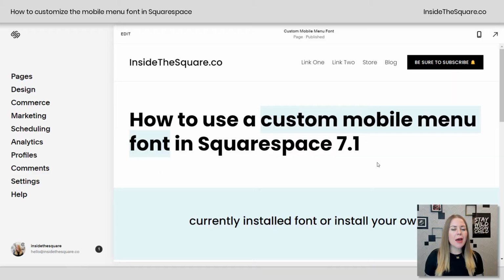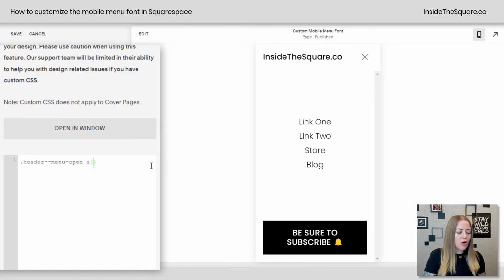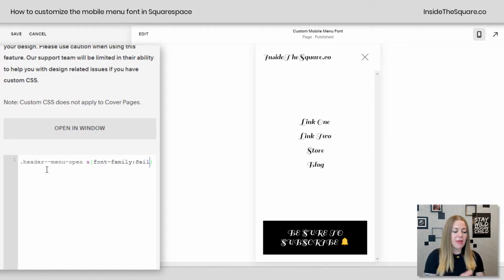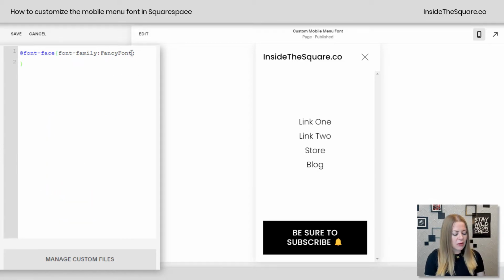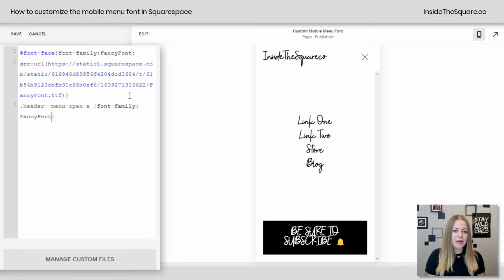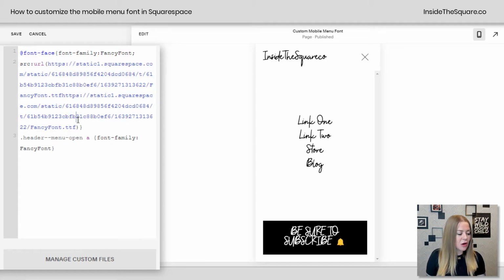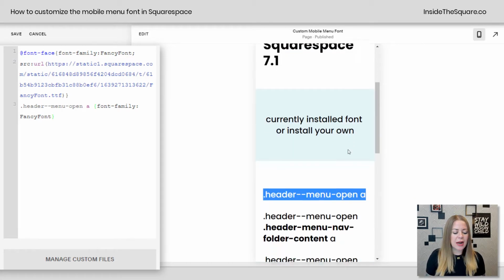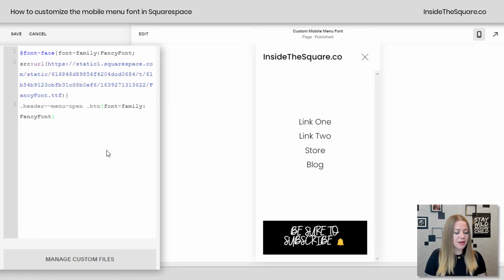How to use a custom font for the mobile menu in Squarespace 7.1 // Squarespace 7.1 Tutorial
You can use the site styles menu in Squarespace to customize the colors and alignment of your mobile menu, but to change the font family, all you need is a little custom CSS.
Free training - learn how to use CSS in Squarespace like a pro
In this tutorial, you’ll learn how to assign a custom font for links in your mobile menu. You’ll learn how to assign a new font family to every link in the menu, including your site title and header button, and you’ll learn how to isolate just the links or just the button if that is all you want to change.

This code will change the font family of every link in your mobile menu, including your site title:
.header--menu-open a {font-family: serif}

This code will change only the page links in your mobile menu:
.header--menu-open .header-menu-nav-folder-content a  {font-family: serif}

This code will change only the button on your mobile menu:
.header--menu-open .btn  {font-family: serif}

If you are using a font on your site, you can change the text serif in the code above to the name of that font family. If you want to install a custom font, follow these steps below:

1. Navigate to Design →  Custom CSS
2. Click on the Manage Custom Files button at the bottom
3. Drag and drop your font file to upload it to your custom files
4. Update the code below to name the font
@font-face {font-family:FontName; src: url(url-here)}
5. Remove the text url-here
6. Click on the Manage Custom Files button
7. Click on the font file you uploaded; this should place the URL in your code
8. Use that font name instead of serif in the codes above